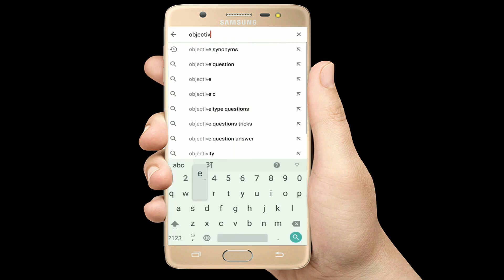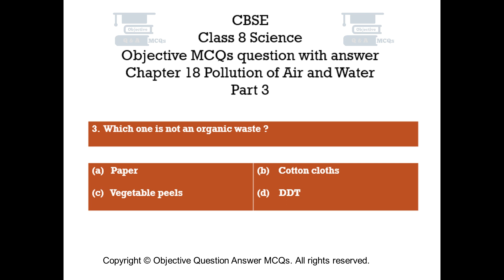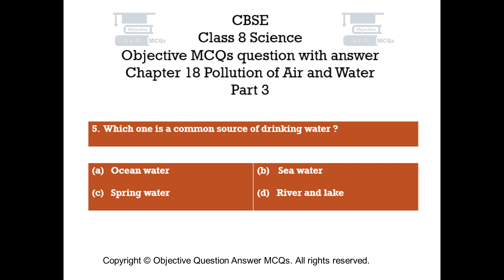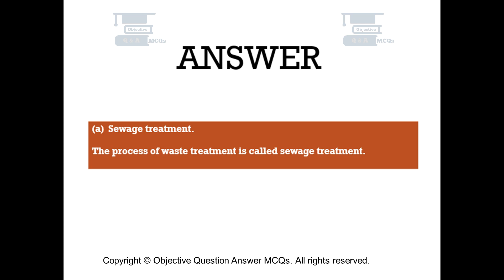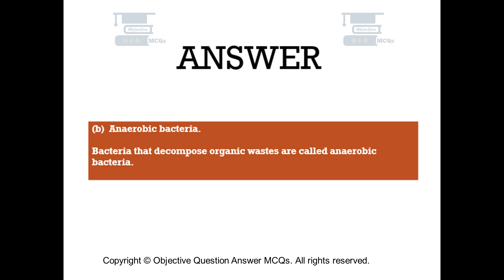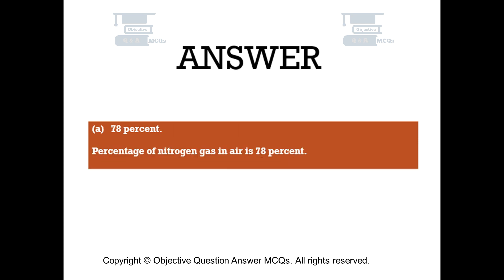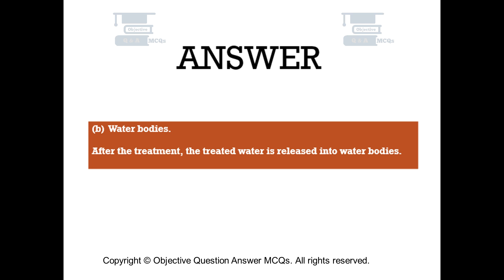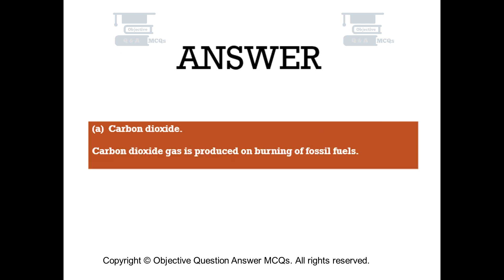CBSE Class 8 Science objective question with answer Ch 18 Pollution of Air and Water Part 3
Chapter 18 Pollution of Air and Water Objective Questions with explained answers part 3.